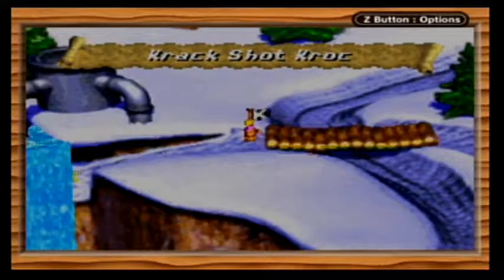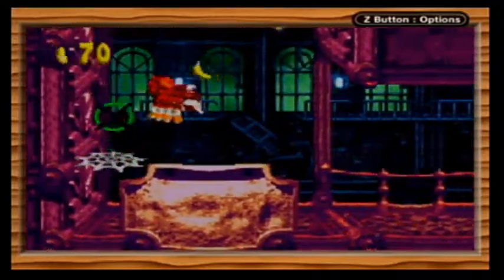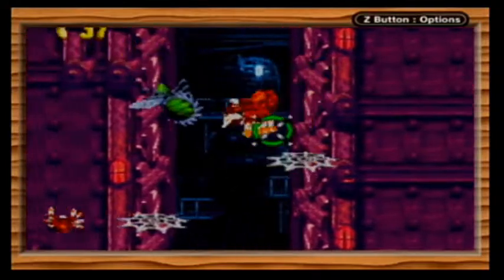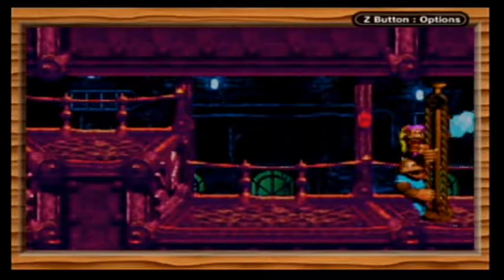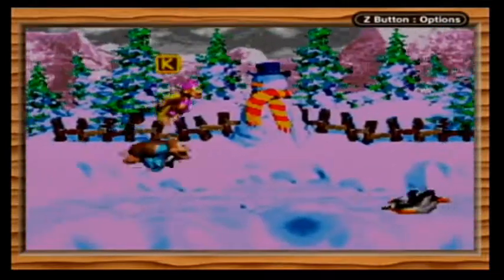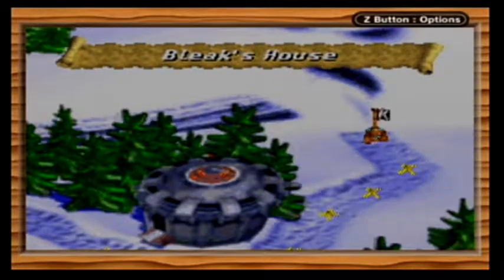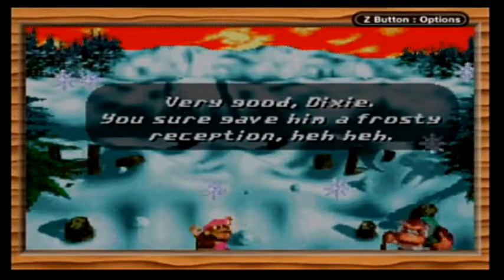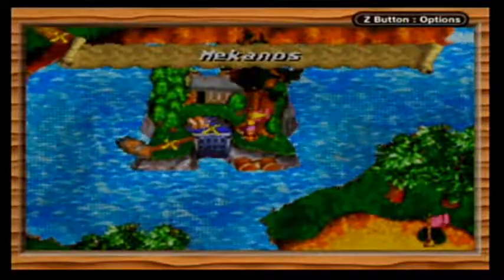Donkey Kong Country 3 Part 12: in which the kongs win a snowball fight with Frosty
A lot of interesting levels today. A sniper, some lemmings, and a not so jolly-happy soul.